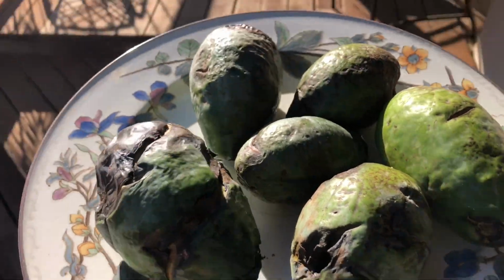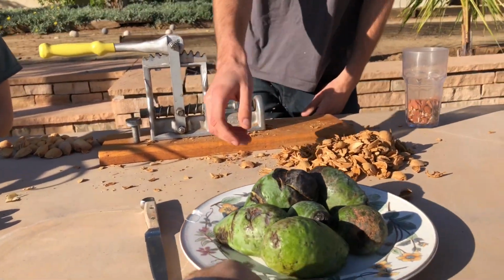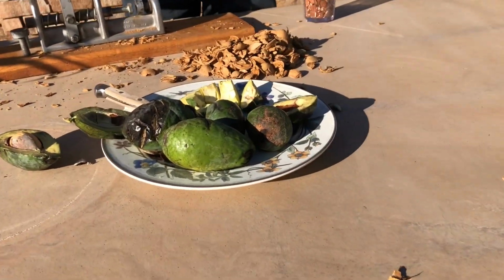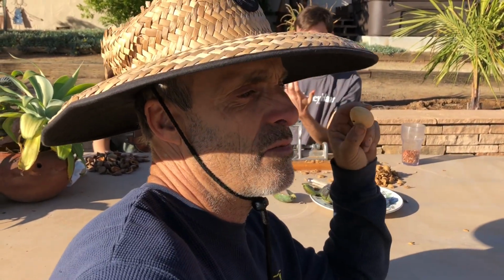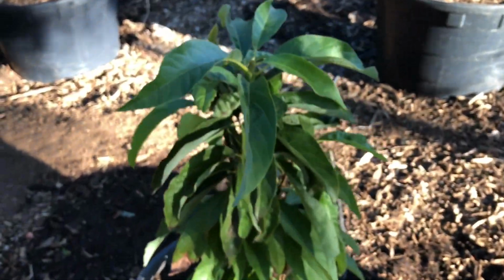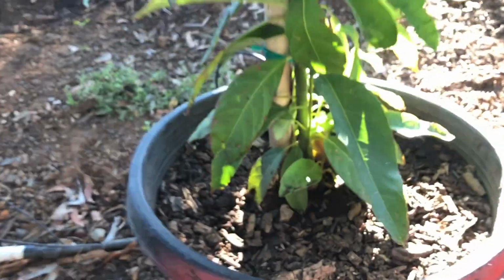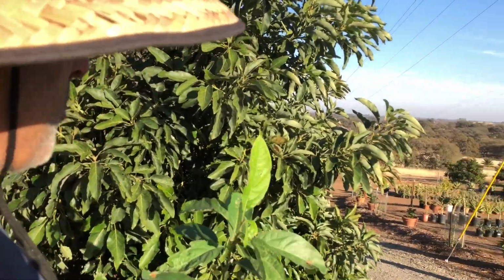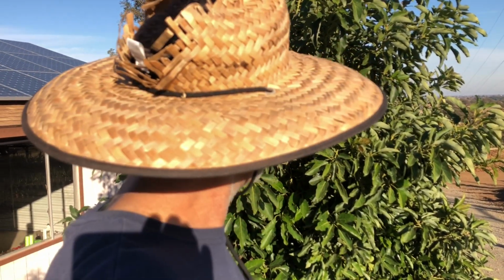Duke Avocado Taste Test & Trees for Sale